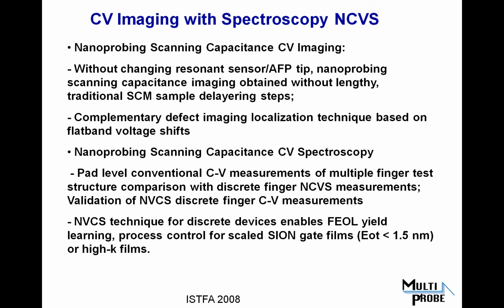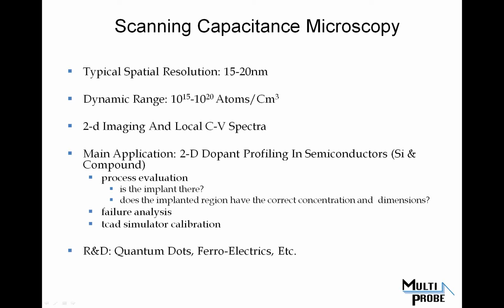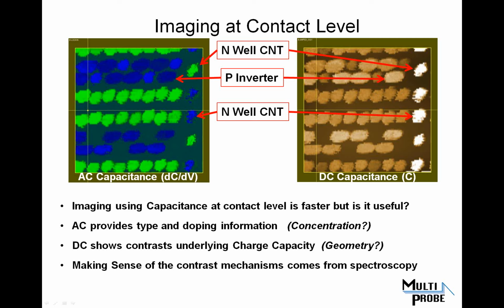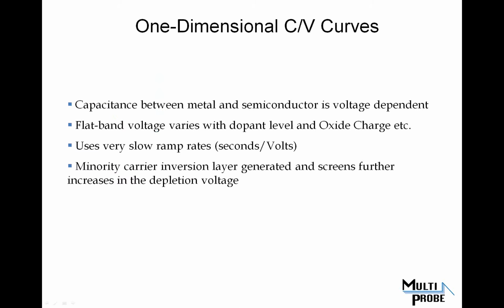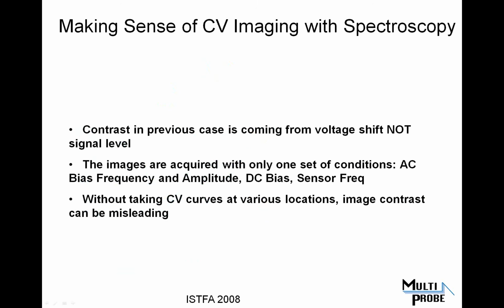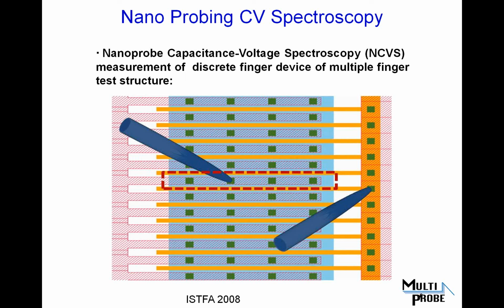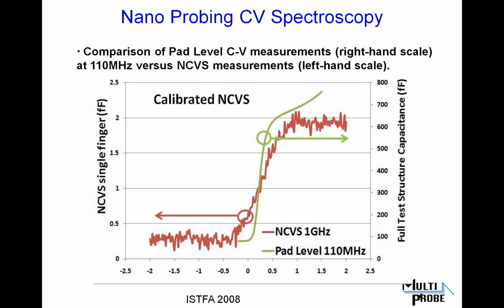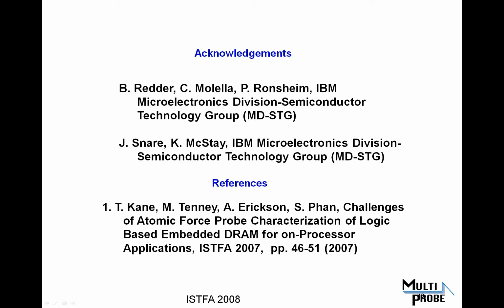Calibration of Nanoprobe Capacitance Voltage Spectroscopy NCVS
Presented by Terry Kane and MultiProbe AFP developer, and MultiProbe CEO,  Andrew Erickson.  From 2008 Webinar series.

Terry Kane is responsible for electrical and physical characterization of 45nm, 32nm and 22nm node technologies at IBM's Semiconductor Research Design Center in East Fishkill, New York. A graduate of University of California, Berkeley, Terence has published over 35 technical papers and is member of IEEE and EDFAS. He is also a holder of more than 26 patents and was awarded a Supplemental Patent Award for the best patent in 2008.